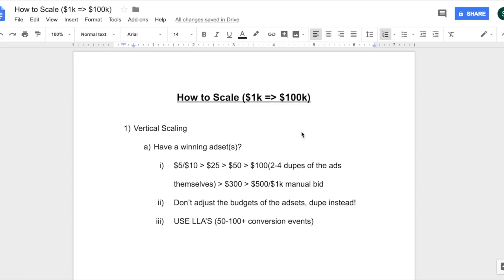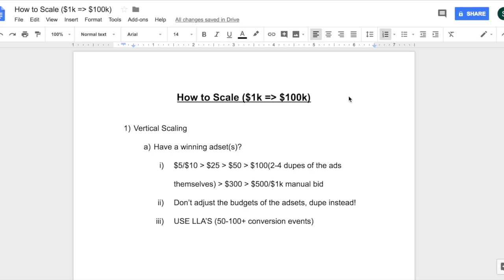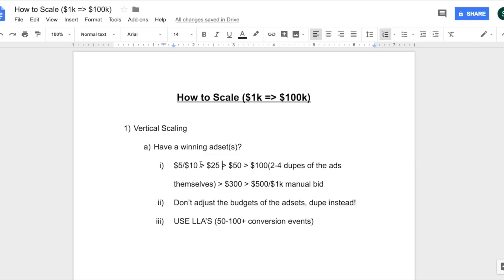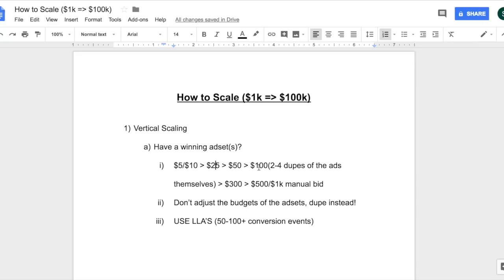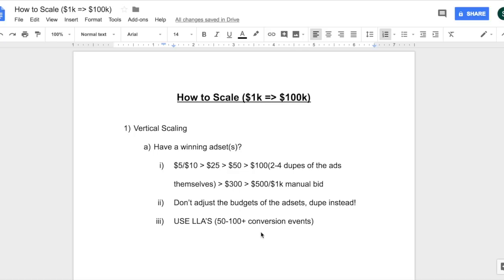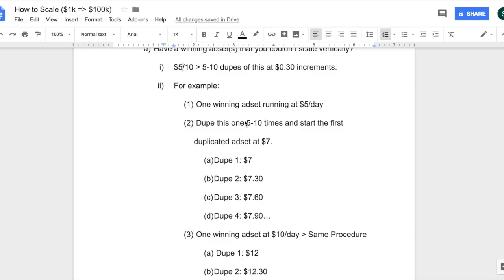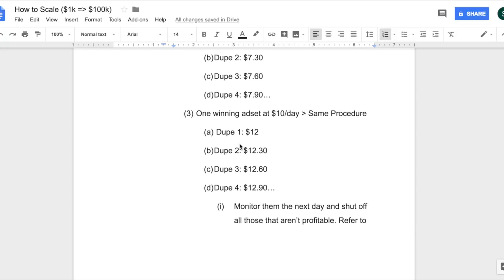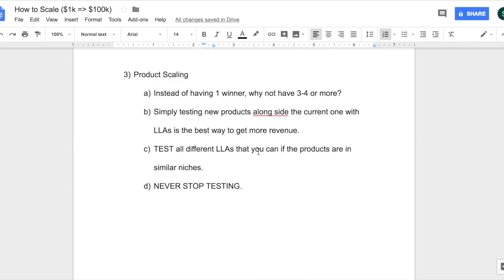Facebook Ads Scaling (Secret Tactics) 2021 | $500 - $50k+ in a WEEK (Shopify Dropshipping)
There are 3 simple and easy strategies that I use to scale my Facebook ads and take a winner from a few orders to 100s in NO TIME! Professional, sleek, and proven to work, these strategies will make you money in no time. Scale our ads like a pro in 2019!